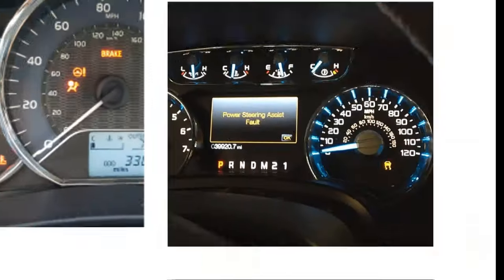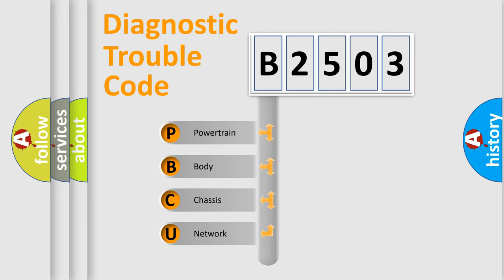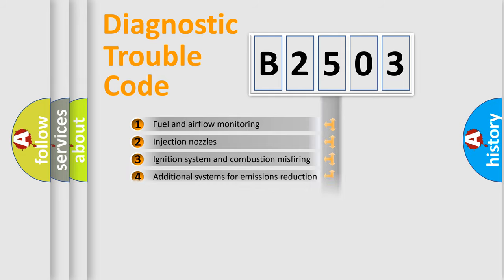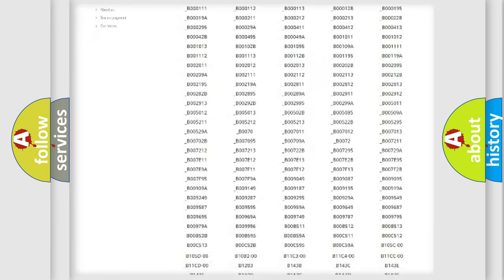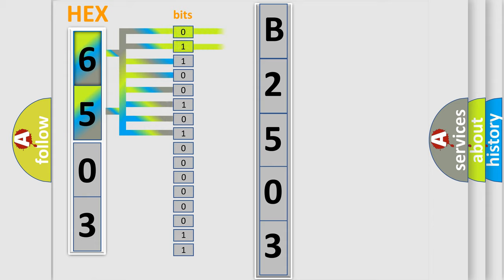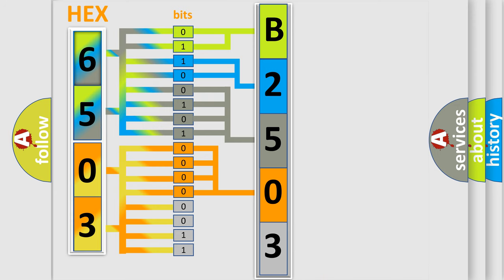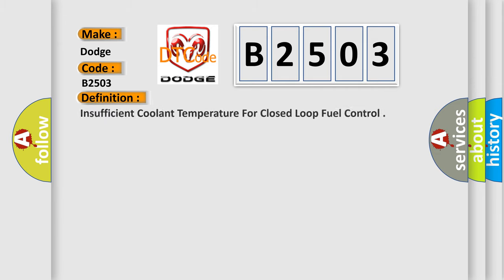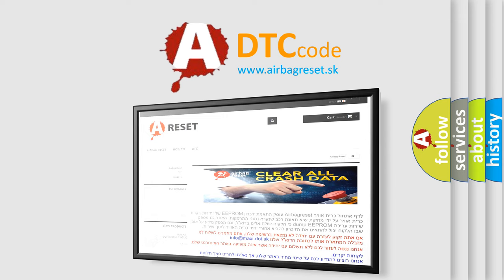DTC Dodge B2503 Short Explanation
Contents:
0:21 Basic DTC analysis according to OBD2 protocol standard.
1:48 Insight into programming
2:58 A diagnostically understandable description of the Diagnostic Trouble Code
3:05 Basic error definition

Make:
Dodge
Code:
B2503
Definition:
Insufficient Coolant Temperature For Closed Loop Fuel Control
Cause: